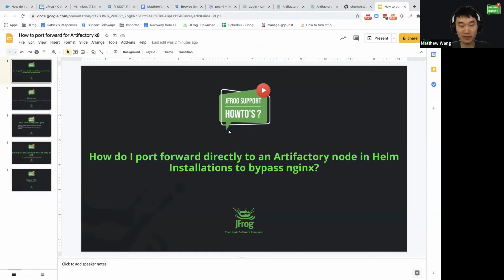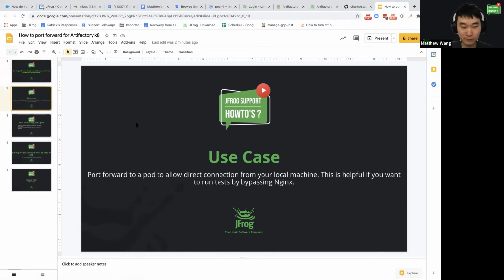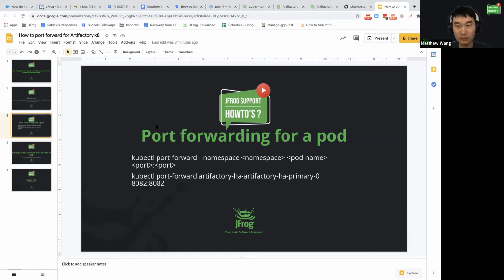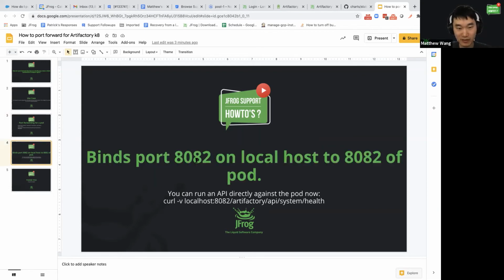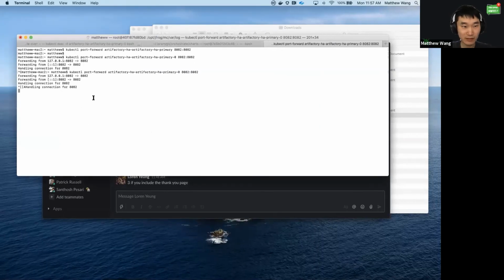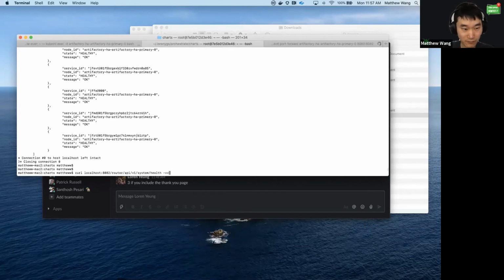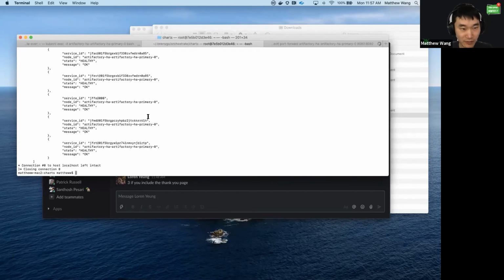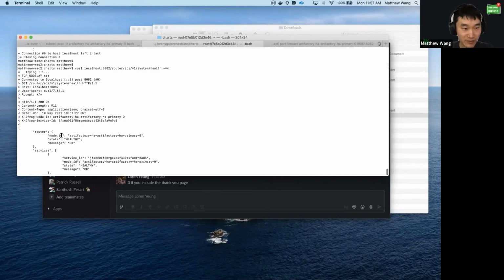How do I port forward directly to an Artifactory node in Helm Installations to bypass nginx?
In the K8 helm installations, Artifactory is exposed by the nginx service port. There may be cases where you would want to bypass nginx and hit an Artifactory node directly. This can be done in k8 by port forwarding.
To port forward for the artifactory service, you can run:
kubectl port-forward --namespace namespace pod-name port:port
kubectl port-forward artifactory-ha-artifactory-ha-primary-0 8082:8082
This command will bind port 8082 on your local machine running kubectl to port 8082 of the artifactory-ha service for the Artifactory node/pod. So now you can run APIs directly against Artifactory such as "curl localhost:8082/artifactory/api/system/ping".

By Matthew Wang - JFrog support